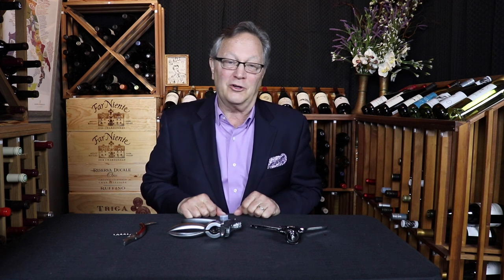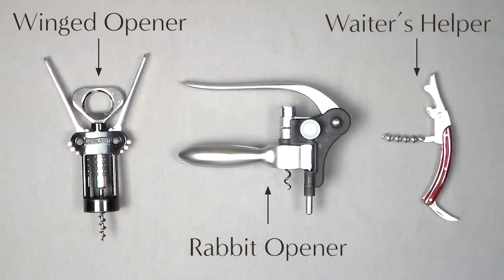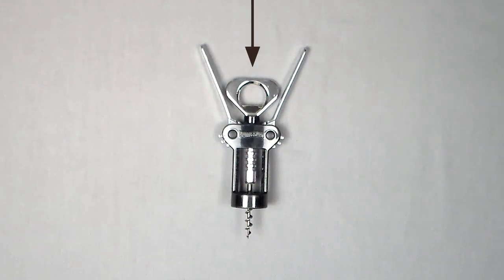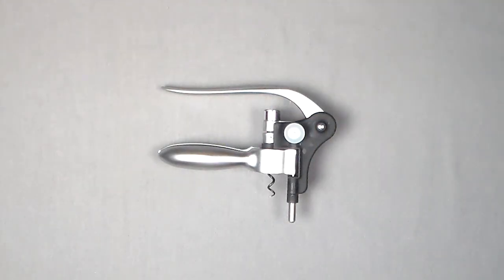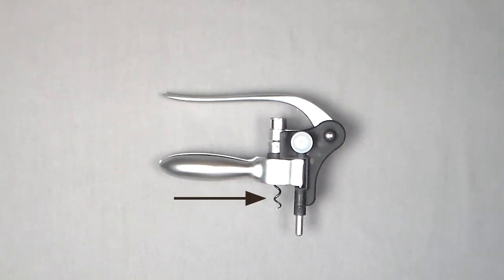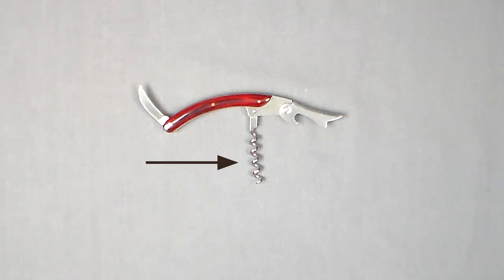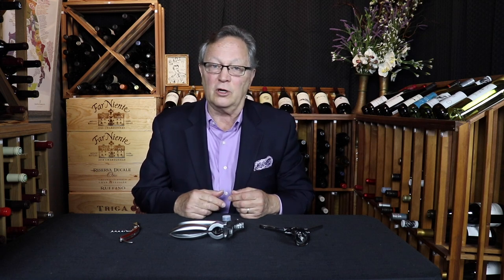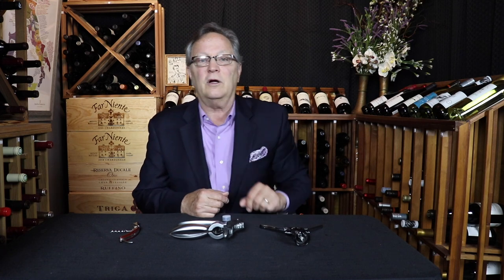Use These Wine Openers to Open Wine Like a Pro Sommelier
Do you ever find little bits of cork in your glass? Or how about the entire cork in your wine bottle? It's pretty frustrating, but it's also very preventable! So much hinges on what you are using to open your wine bottles, and how. In this video, Sommelier B. Pierre Asti clears some confusion as he outlines the best options when it comes to wine bottle openers.